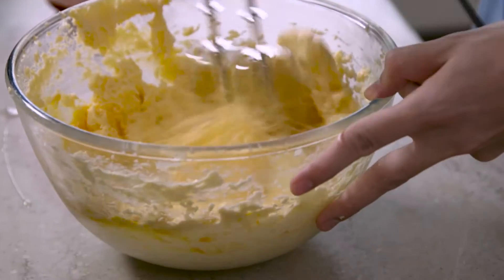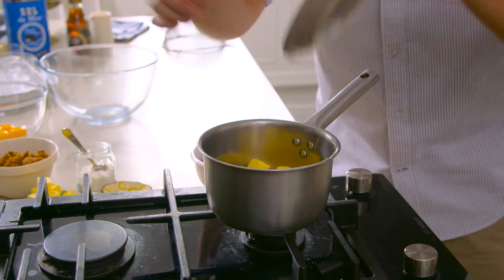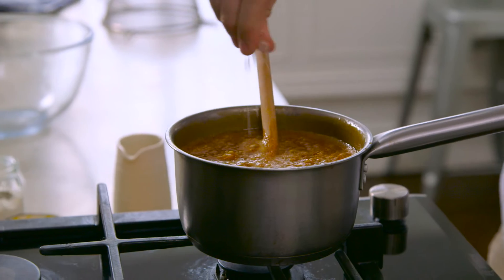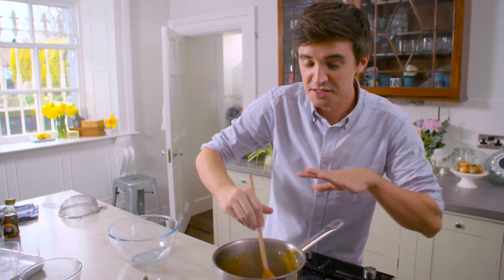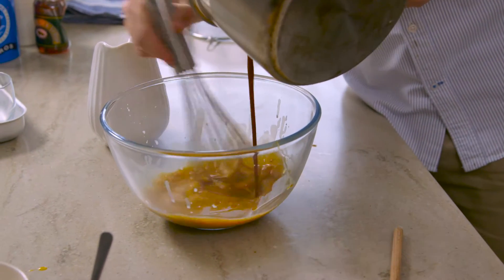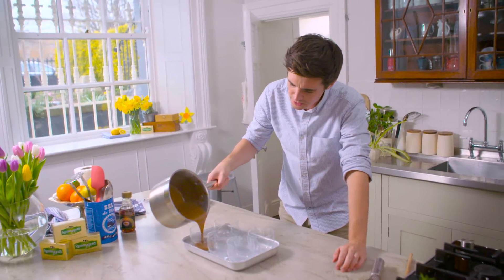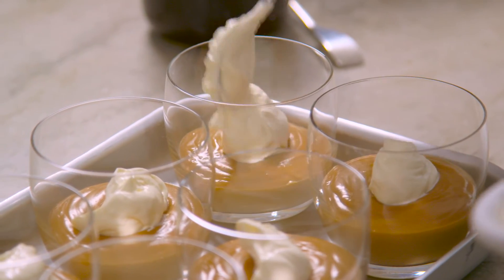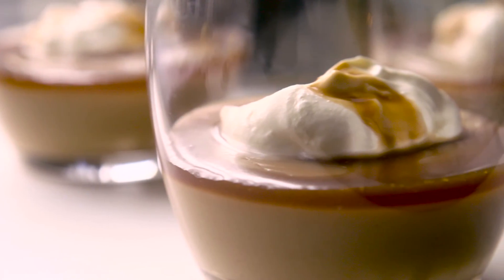Butterscotch Pudding with Salted Caramel | Back to Basics | Donal Skehan Kerrygold Recipes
Kerrygold teamed up with Donal Skehan to go Back to Basics and rediscover delicious classic recipes.
Butterscotch Pudding is a perfect dinner party dessert; and if you're crazy about salted caramel, you'll love this treat!